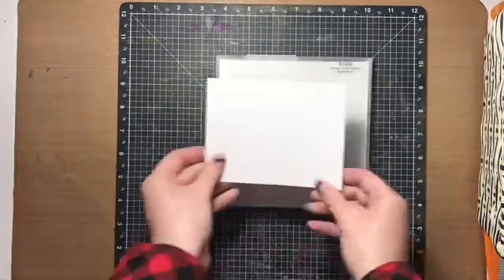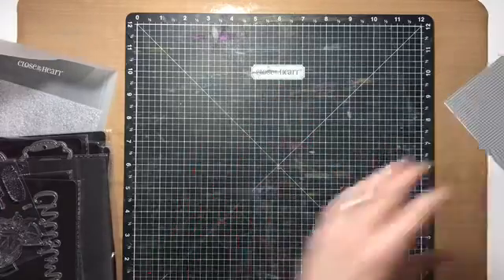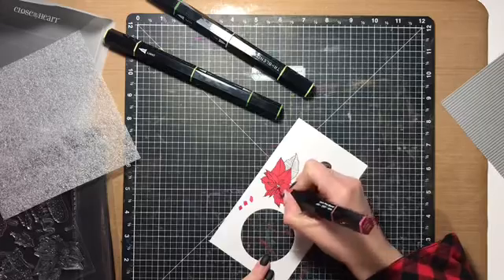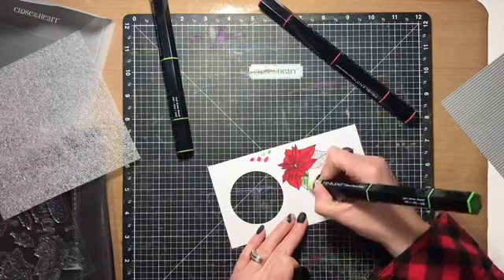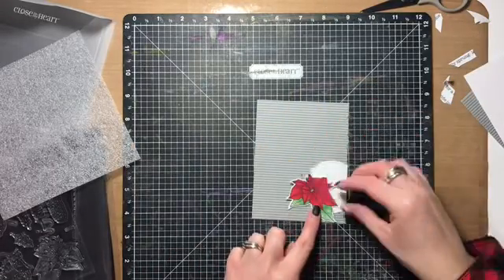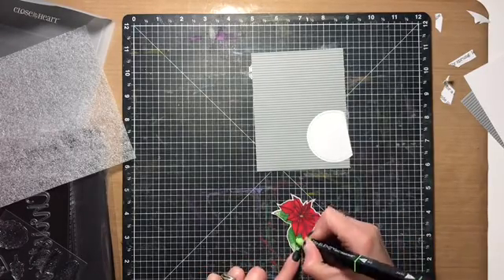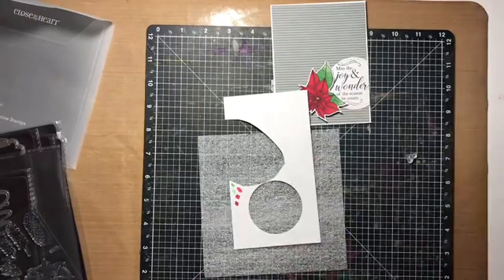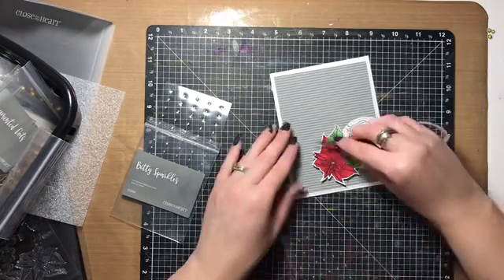Simple Card Process #002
Break out those spectrum noir markers to colour in Christmas images, like poinsettia’s, then add a bit of sparkle by brushing on diamond Stickles. You’ll fall in love with all that sparkle.